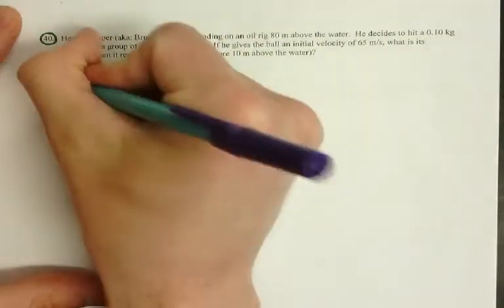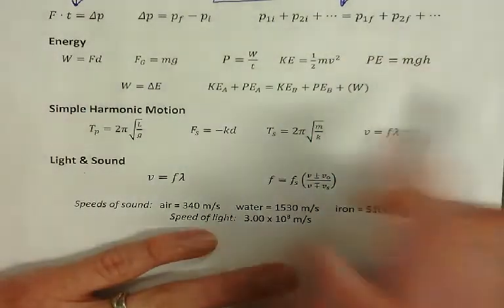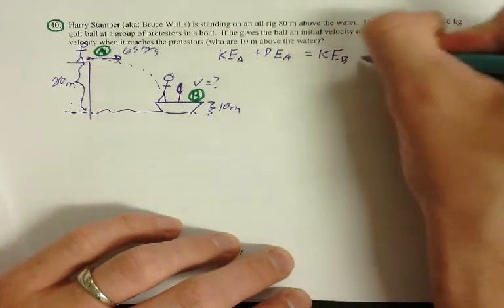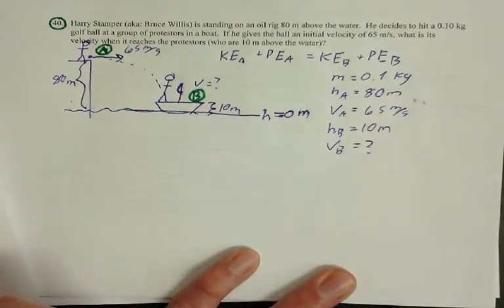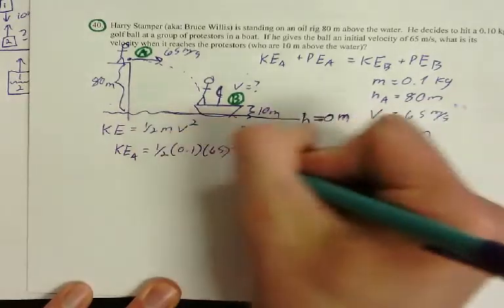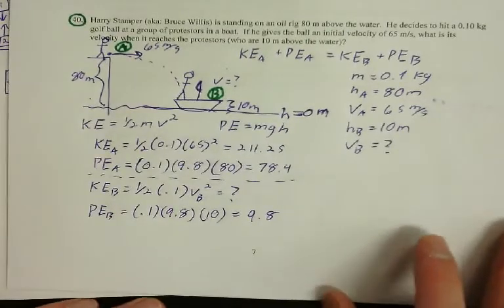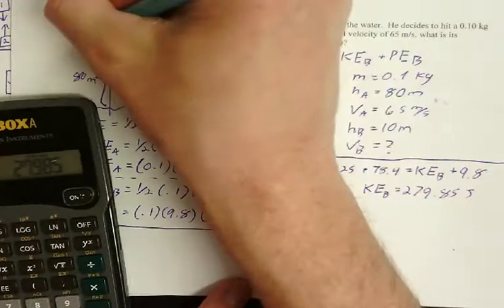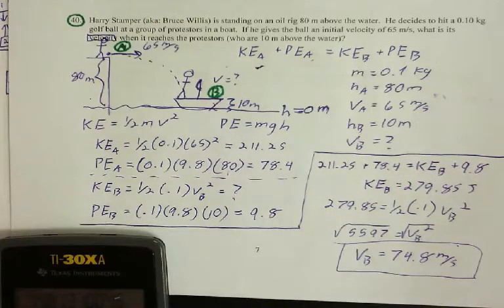Physics 1 - Spring Final Review - Example Problem: Conservation of Energy (#40)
Mr. B works through #40 and shows how to solve conservation of energy problems